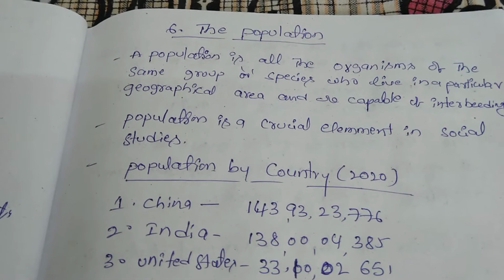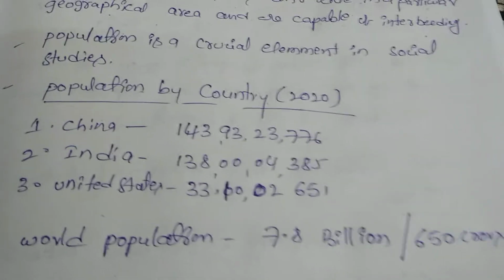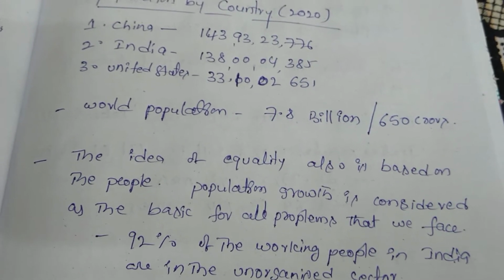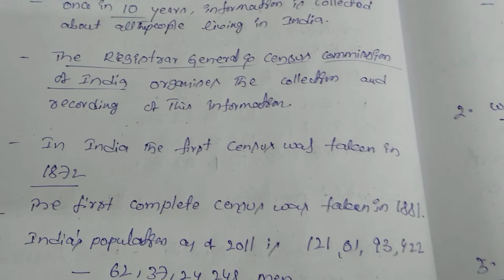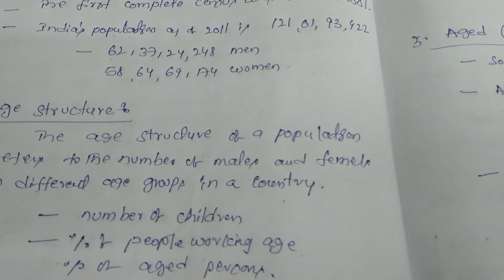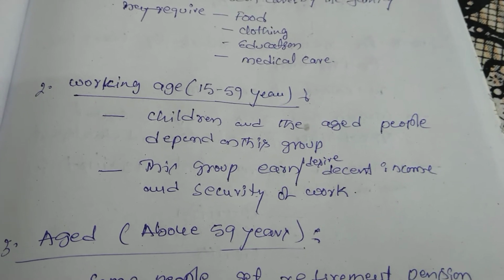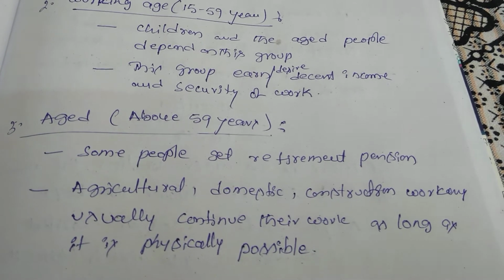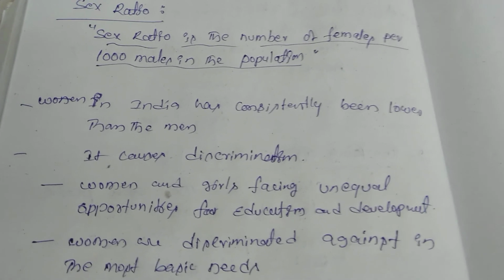The population part A, Class 10 Social